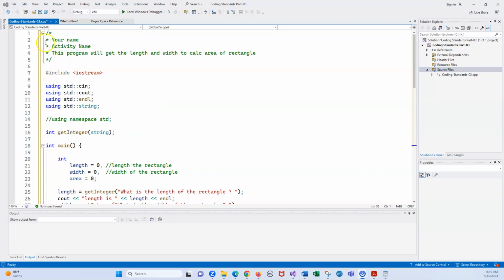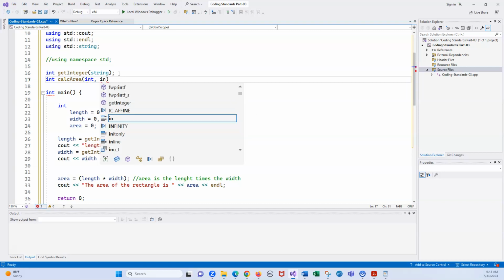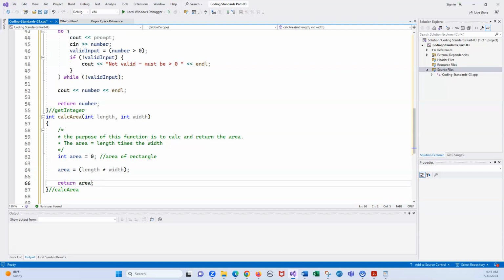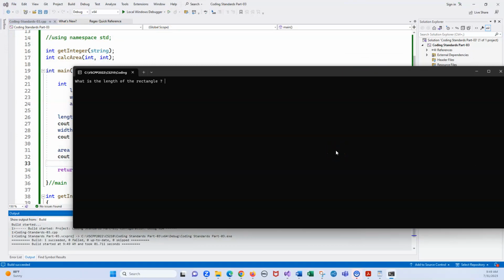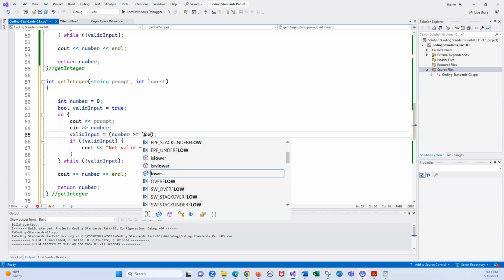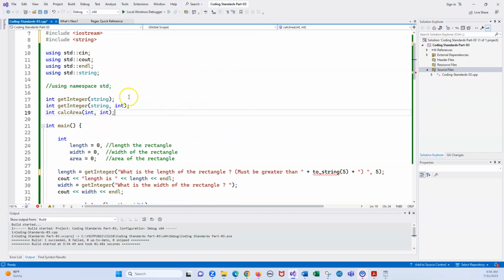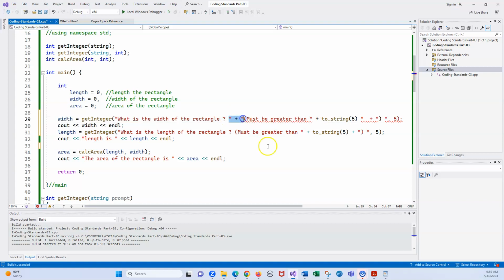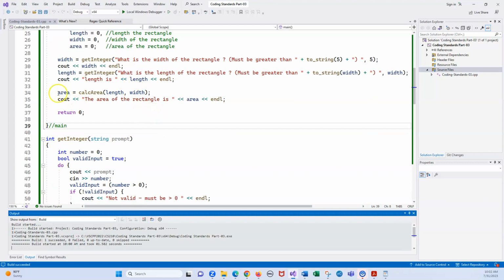CS210 Coding Standards Part 03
Hints on how to write good code